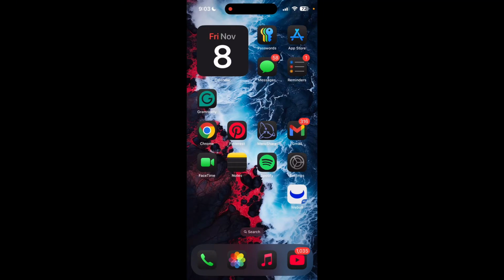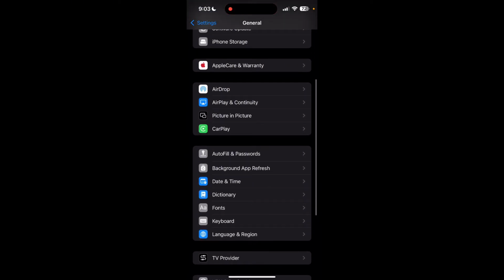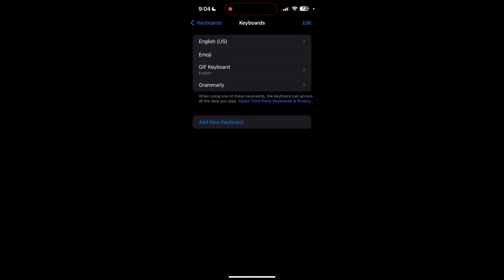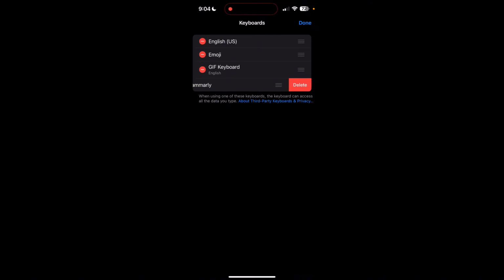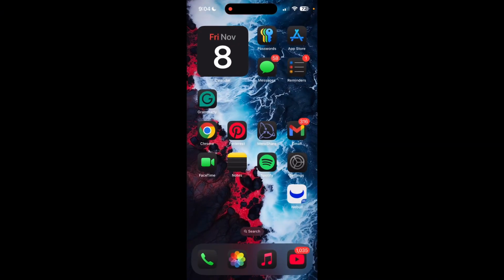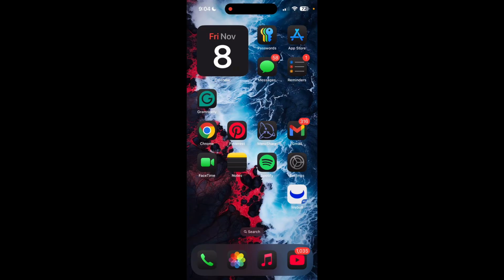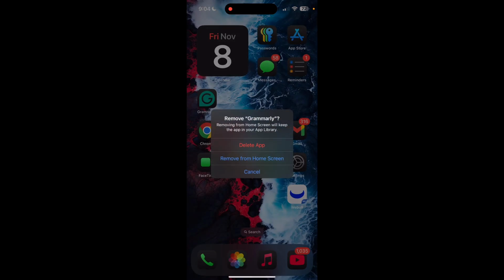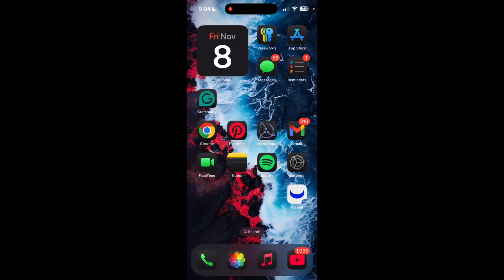How to Remove Grammarly Keyboard 2024?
Ready to remove the Grammarly Keyboard from your device? In this step-by-step guide, I’ll show you exactly how to uninstall or disable the Grammarly Keyboard, whether you're on iOS or Android. Removing the Grammarly Keyboard is simple and takes just a few moments!